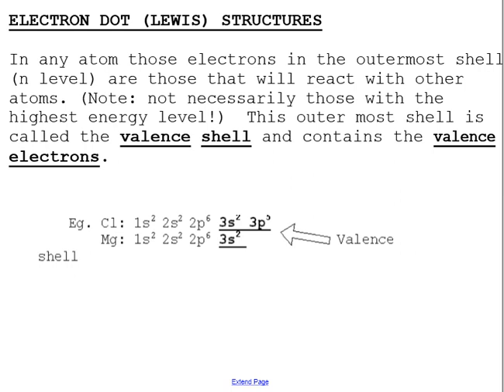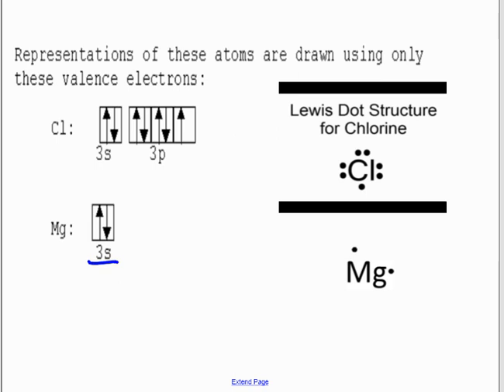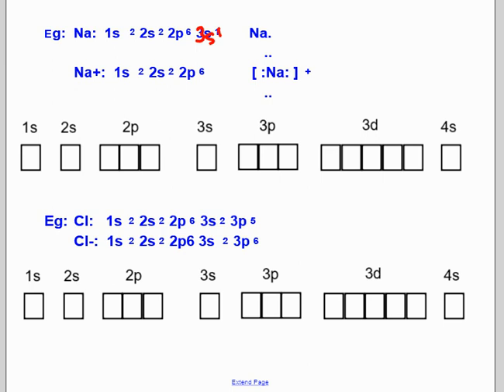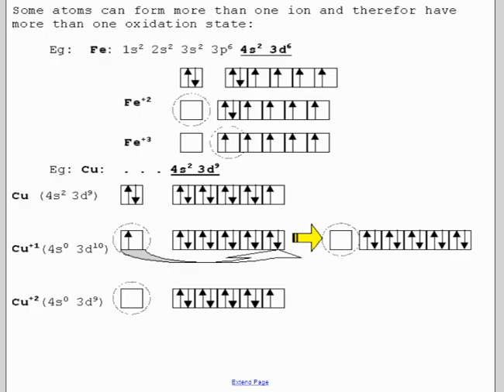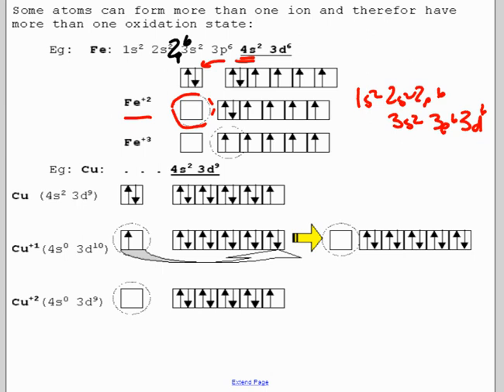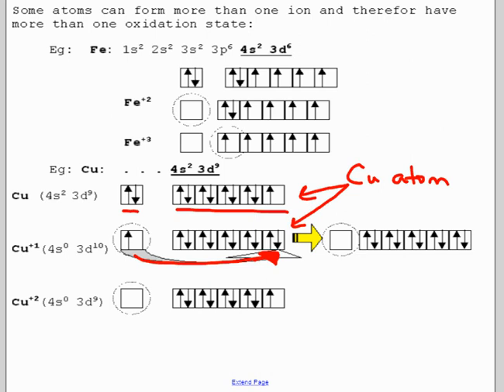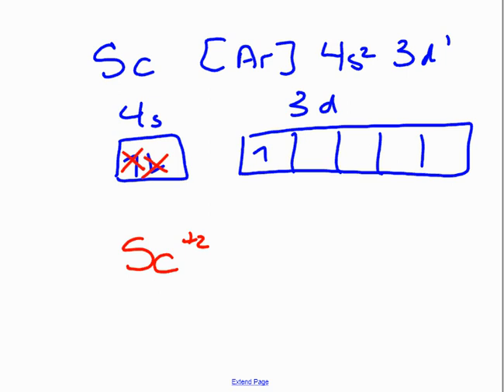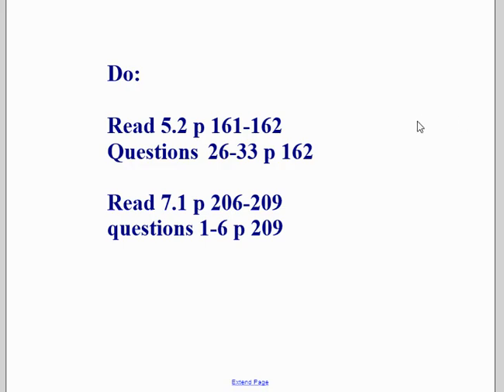QT 4 Lewis diagrams and Ion Formation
Relating Lewis dot diagrams to electron configurations
Predicting the charges on Ions for transition metals